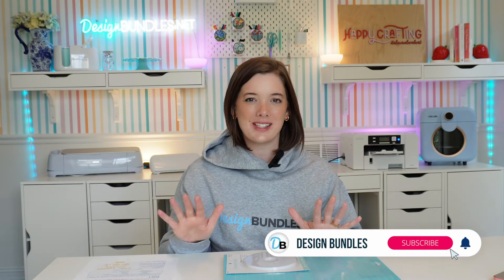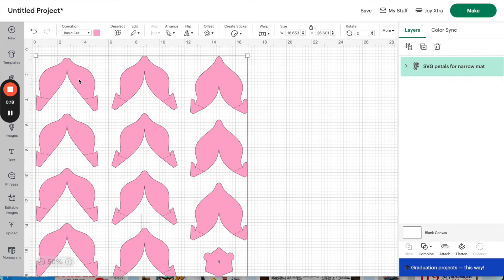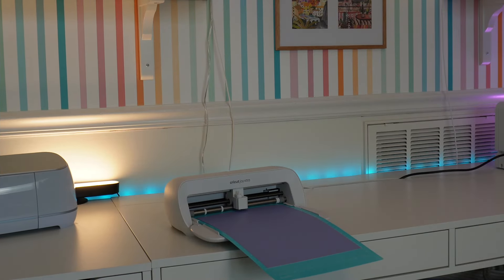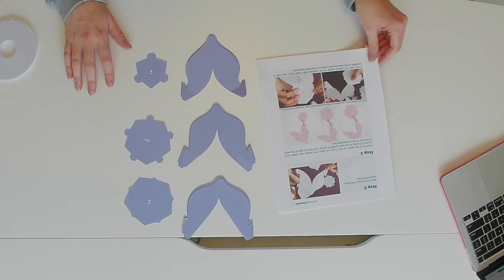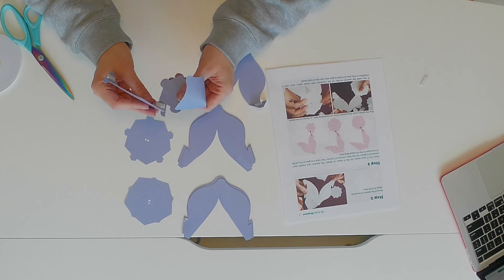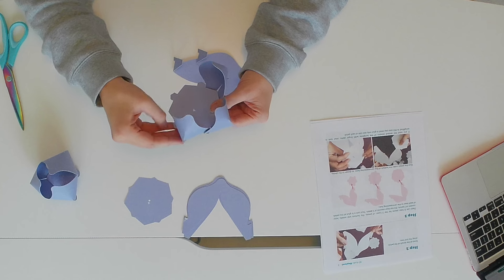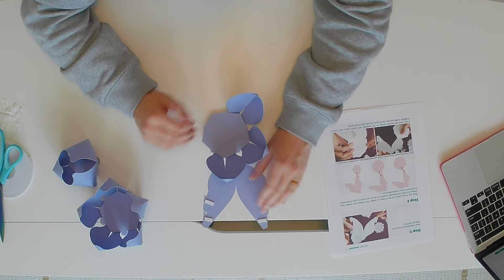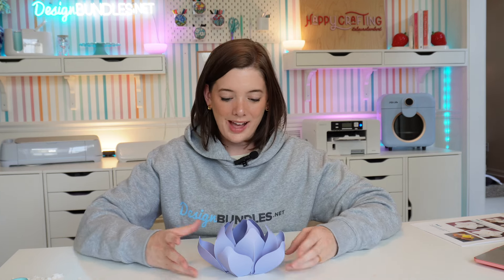Easy DIY Paper Flower Lantern for Beginners | Step-by-Step Tutorial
Ready to add a touch of floral magic to your crafting projects? 🌸✨ In this video, we're showing you how to make a beautiful paper flower lantern, perfect for beginners. 🌼 Whether you're decorating your home, planning a party, or just looking for a fun craft project, these easy paper flower lanterns are the perfect DIY solution. Follow along step-by-step and let's get creative! 🎨✂️

🌟 Why You'll Love This DIY:

-Simple and fun for all ages
-Customizable to any color scheme
-Perfect for home decor, gifts, and more!

🌟 And share your creations with us using DBPaperFlowerLantern. Let's craft together! 🌺